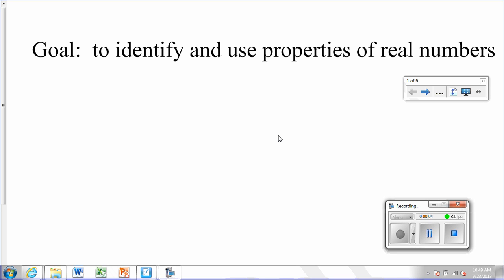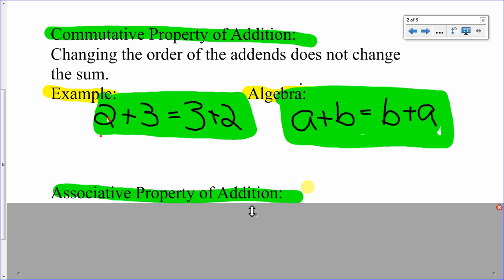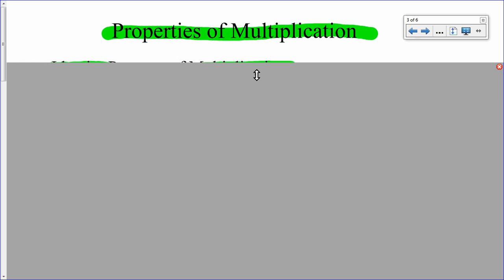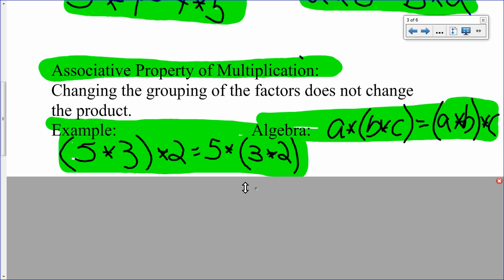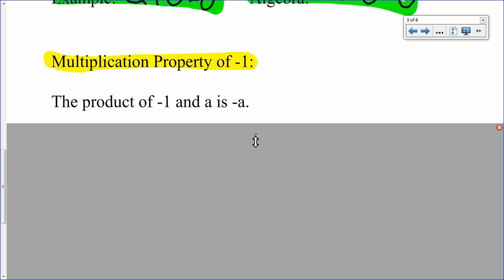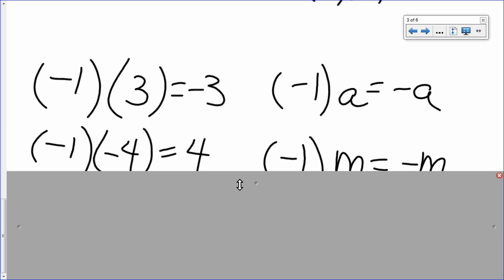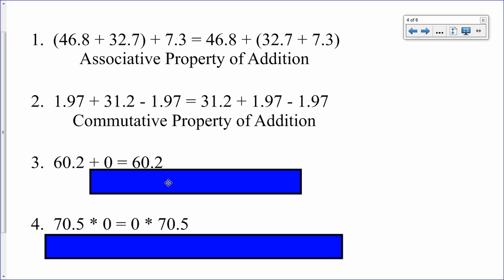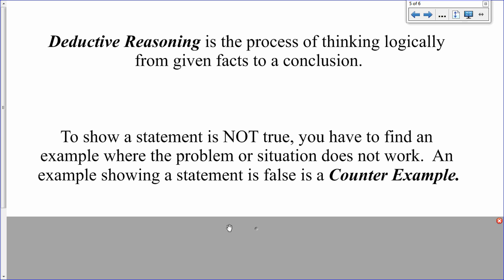1 4 Properties of Real Numbers